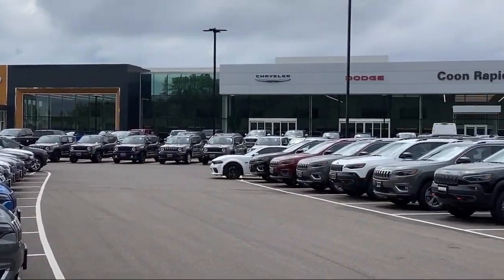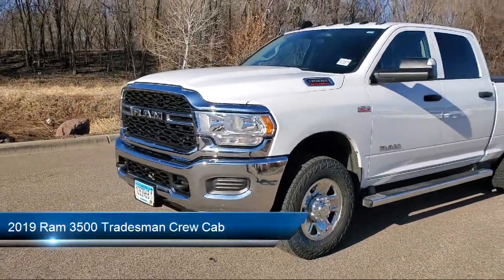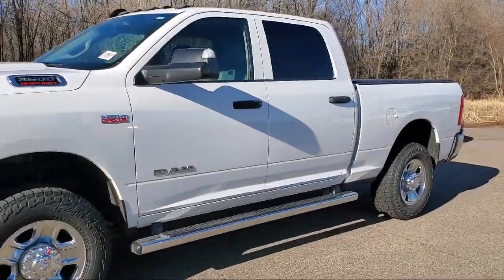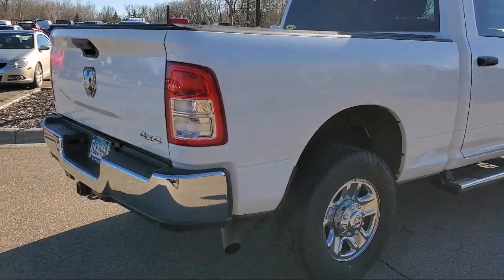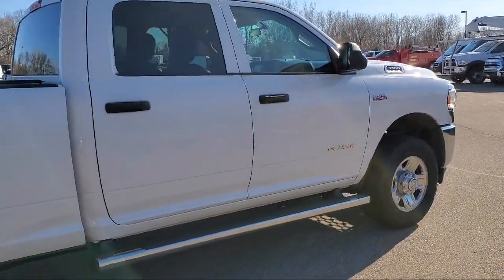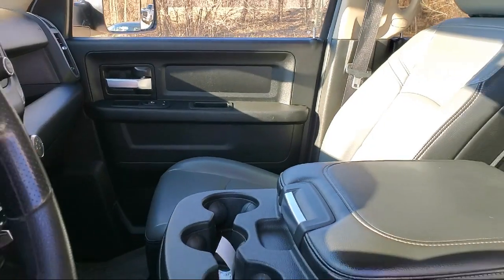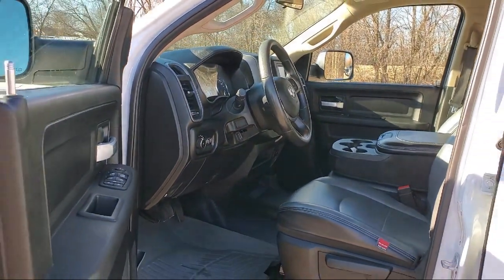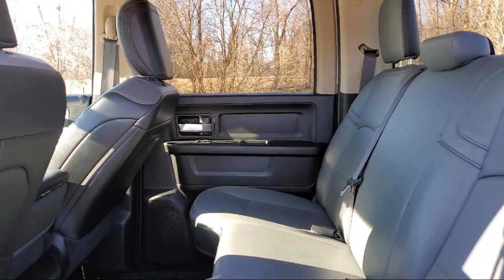2019 Ram 3500 Tradesman Crew Cab Coon Rapids Oak Park Blaine Minneapolis Shoreview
2019 Ram 3500 Tradesman Crew Cab Stock Number: R17553A Vin:3C63R3CJ1KG618460.